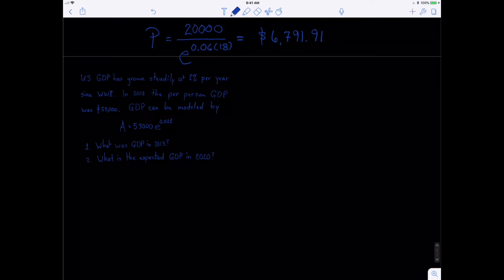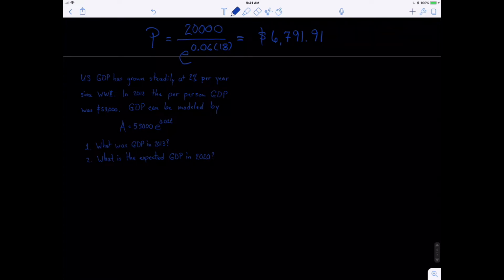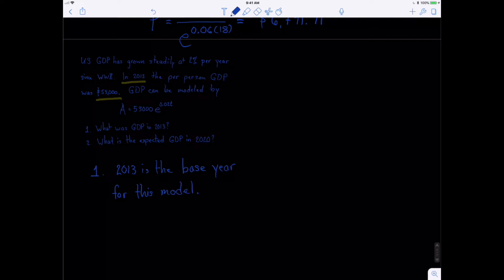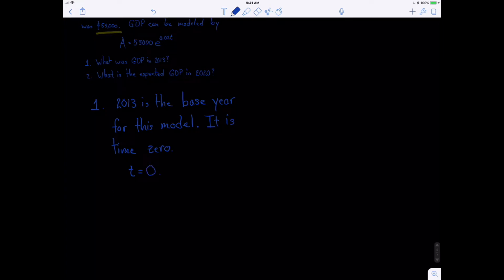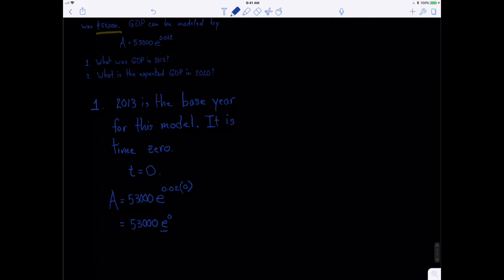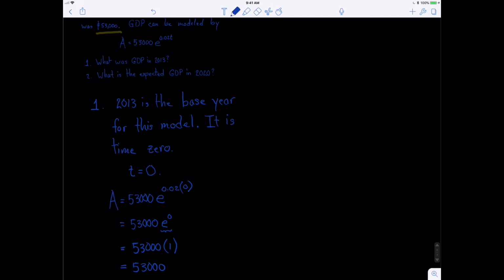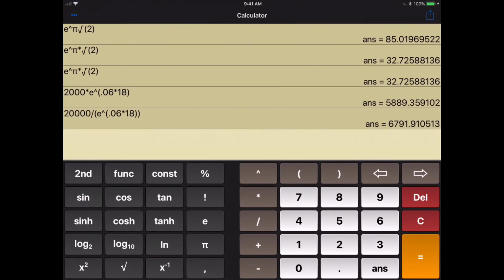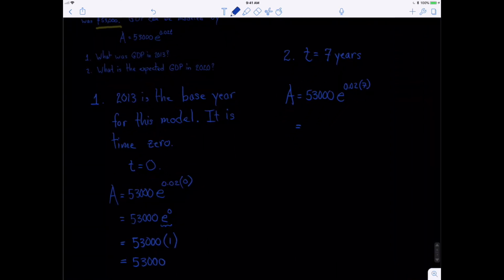E4, solving exponential equations with matching bases 6